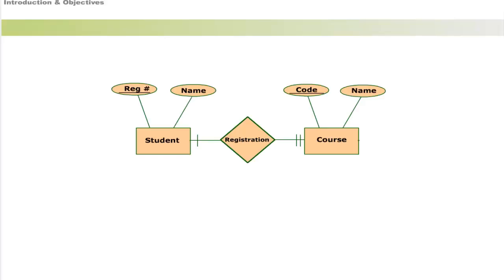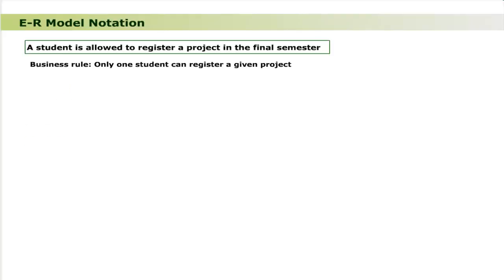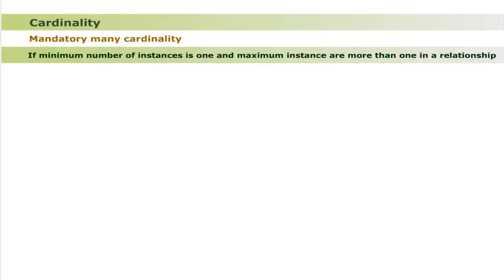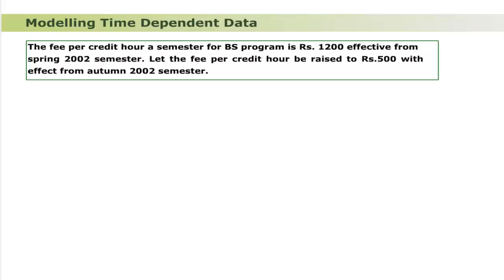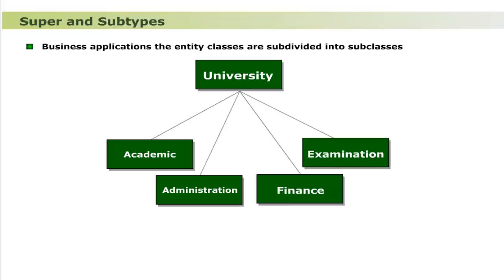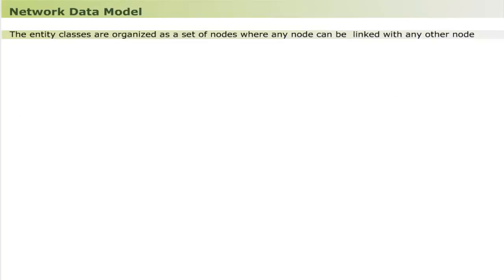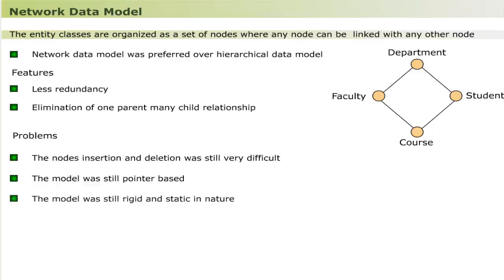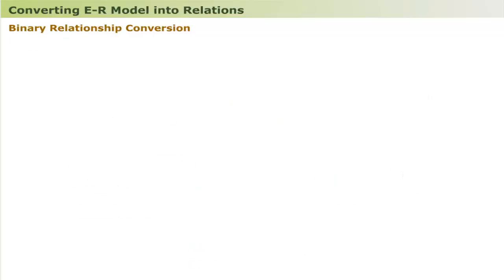Entity Relationship Model in DBMS | Basic Database design | Relational Data Model Tutorial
Computer Education for All provides free tutorials on Entity Relationship Model in DBMS and Basic Database design also Relational Data Model Tutorial includes following topics
Introduction
Basic architecture of entity relationship model
Focuses on modeling of various types of entity classes
Development of complete entity relationship model
Various data models
Database design based
Basic Database design
Entity Relationship Model
Objectives
Architecture of entity relationship model
Various types of relationship
How the complexities of relationship are handled
Effect of cardinality in relationship
How multi value attributes are modeled
How time dependent attributes are modeled
Associative entity types are modeled
Hierarchical data model
Network data model
Relational data model
Why relational data model is in use?
The basics of Database Design